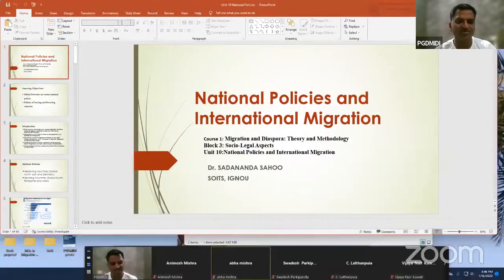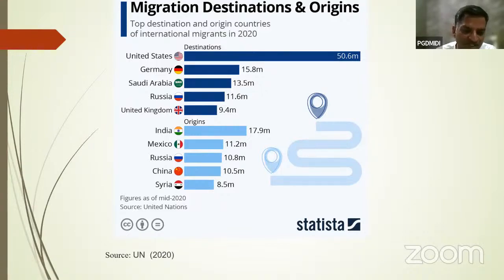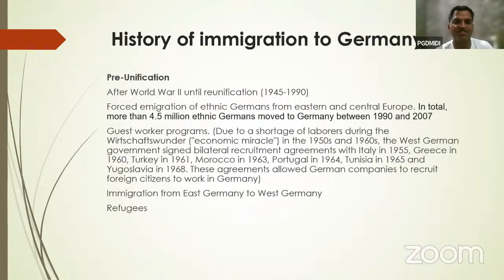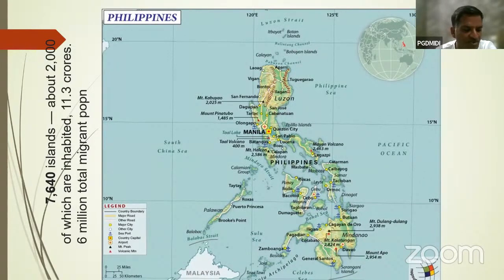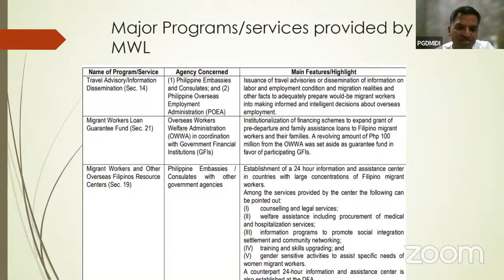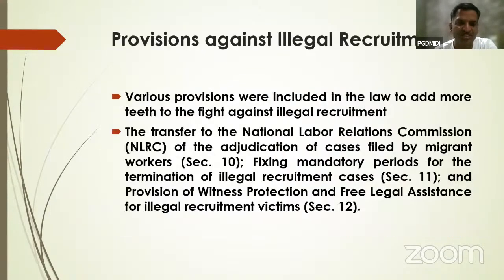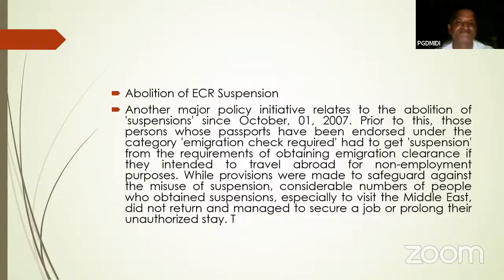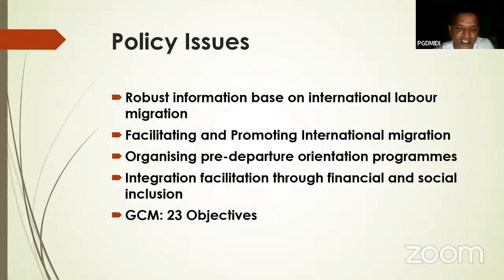UNIT 10 - National Policies and International Migration